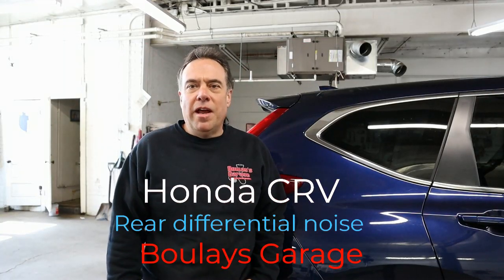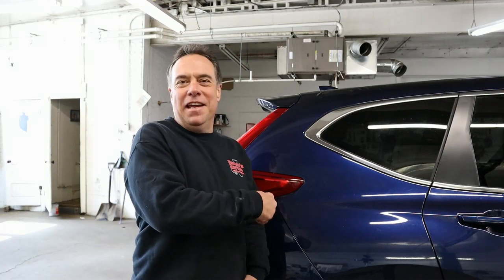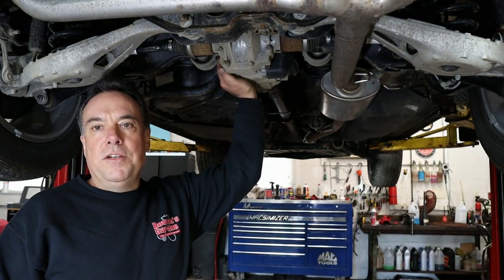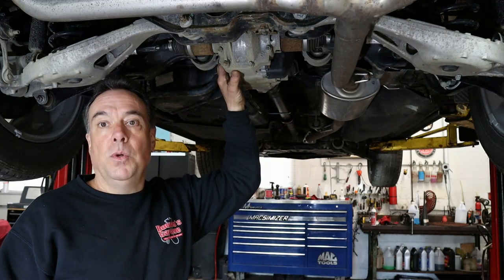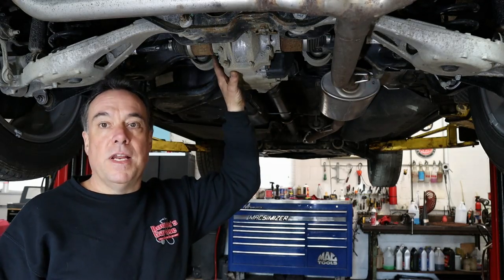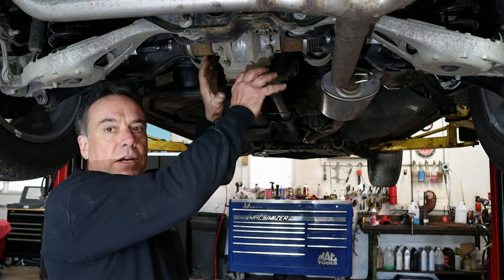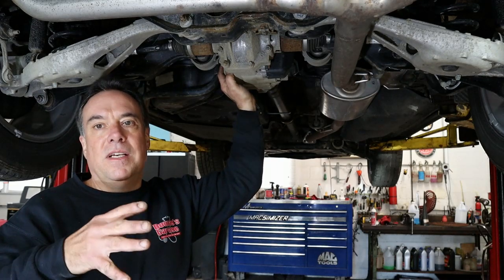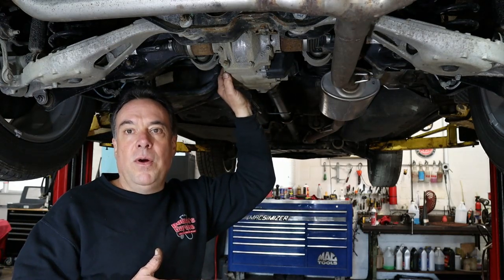Honda CRV Rear differential noise.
If you own a Honda CRV, Honda Pilot or Honda Ridgeline and recently noticed that there is a howling noise from the rear of the vehicle upon sharp turns in a paved parking lot watch this video!